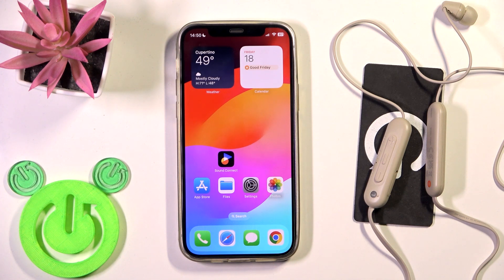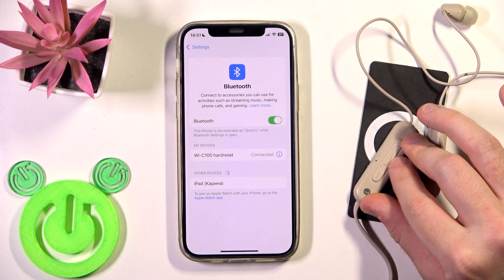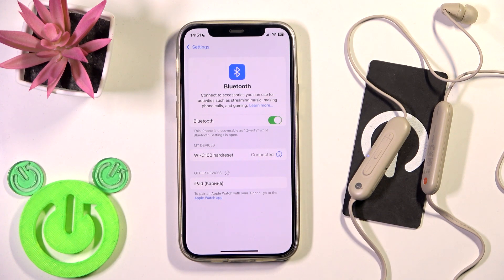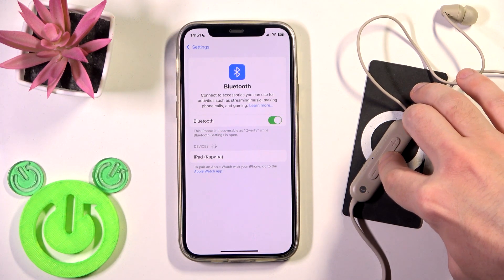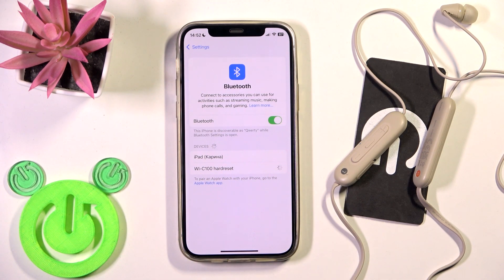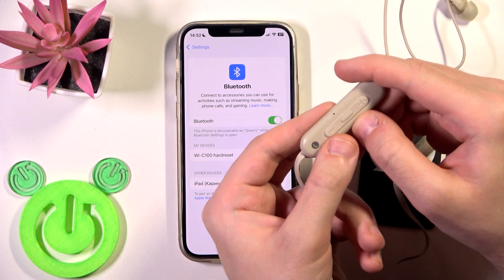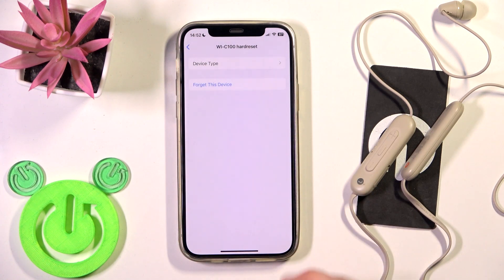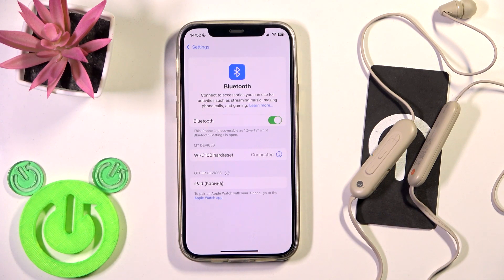How to Fix Bluetooth Pairing Issues on Sony WI-C100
Struggling to connect your Sony WI-C100? This comprehensive troubleshooting guide covers all solutions for Bluetooth pairing problems. Learn how to reset connections, clear device lists, update firmware, and fix common issues preventing successful pairing with smartphones, tablets, or computers. We'll address both Android and iOS-specific problems.

Why won't my Sony WI-C100 pair? How to fix Bluetooth connection failed on Sony WI-C100? What to do when Sony WI-C100 don't show in device list?